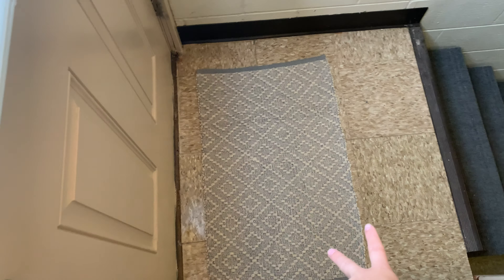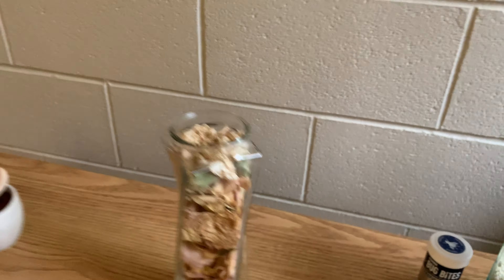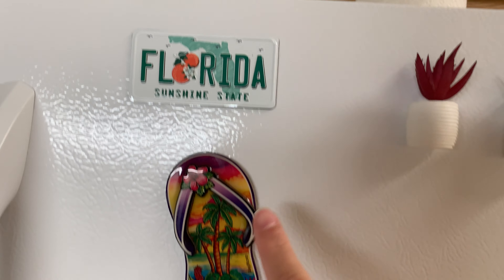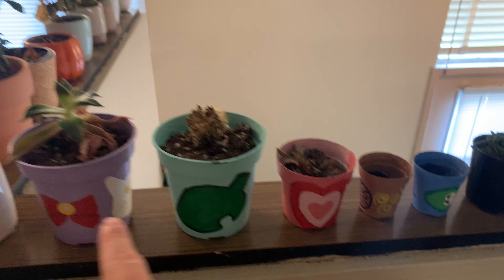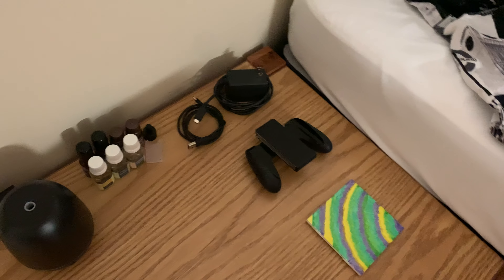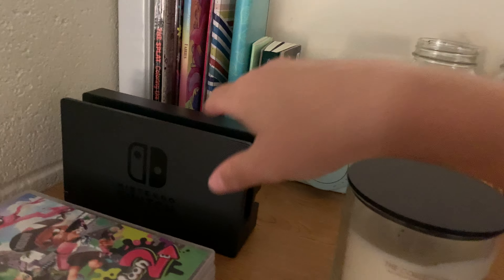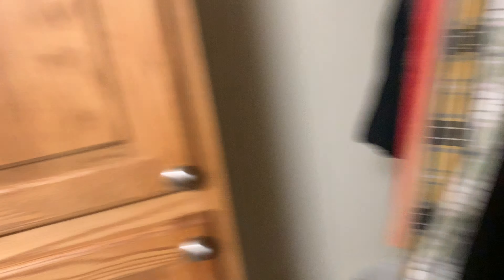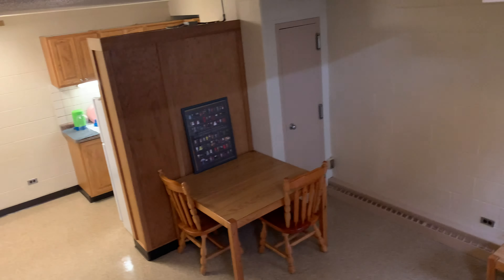NEW APARTMENT TOUR | CENTRAL MICHIGAN UNIVERSITY NORTHWEST APARTMENTS